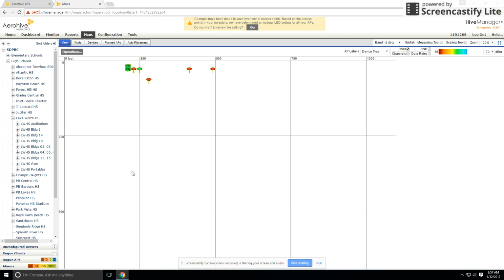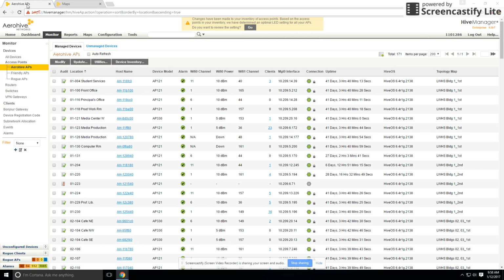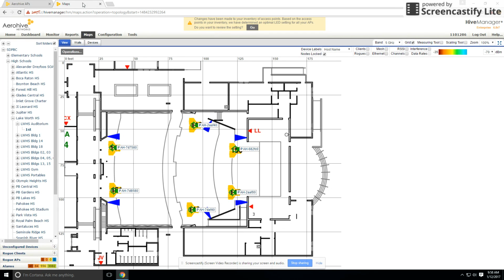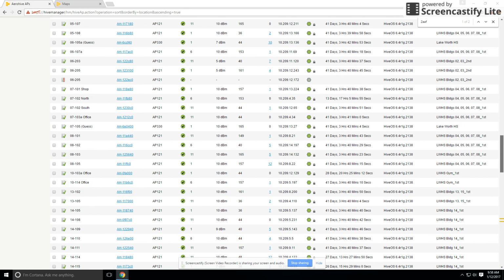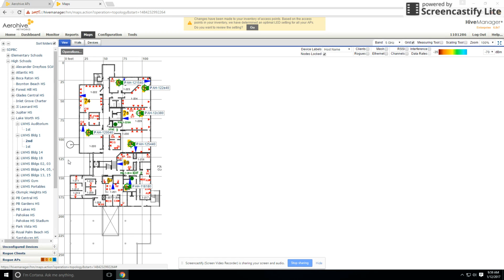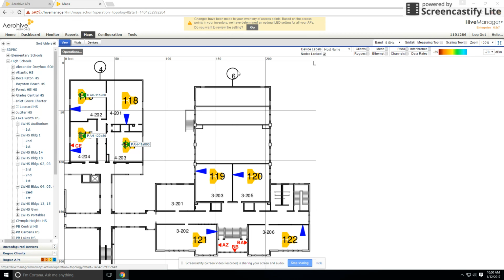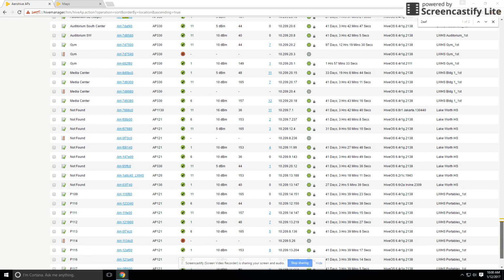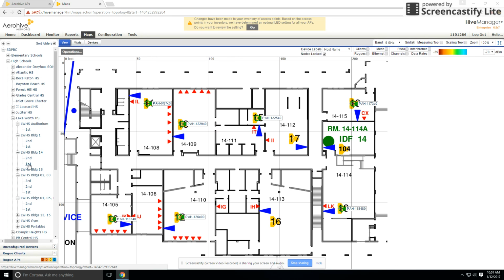Site Mapping 6 of 8 - Review of First Pass